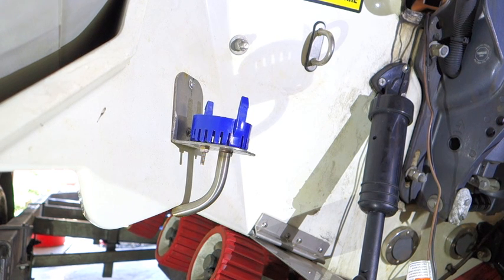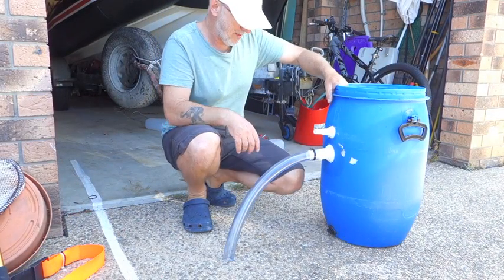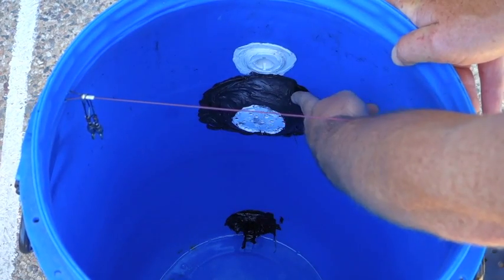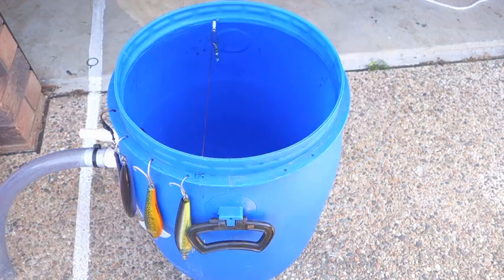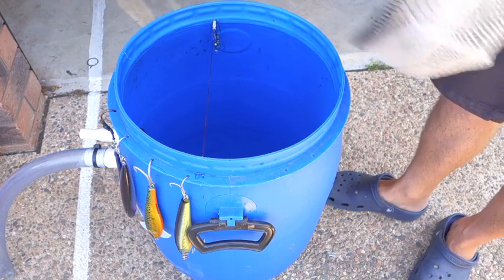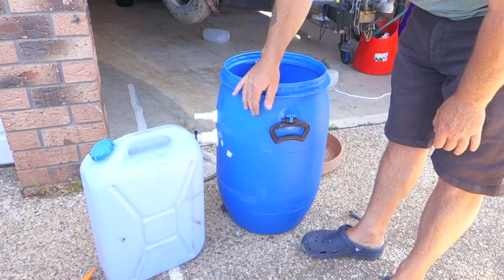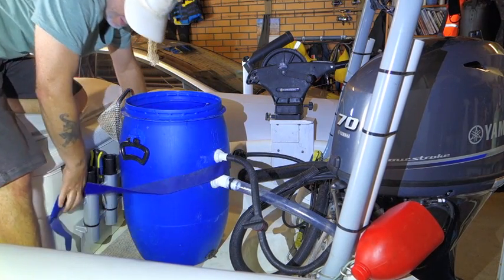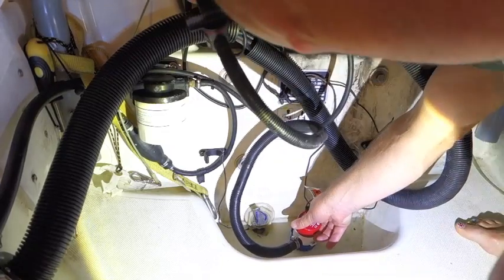Live bait tank